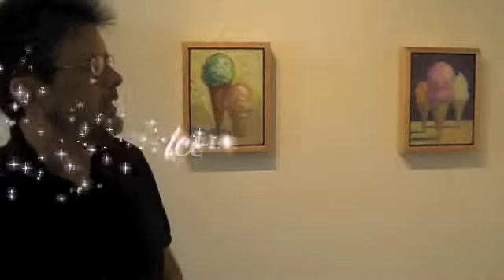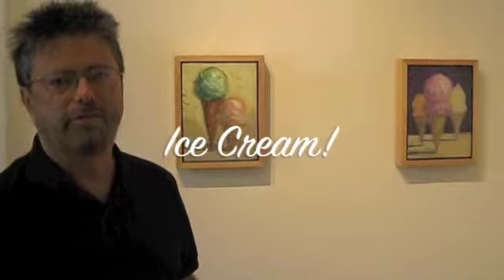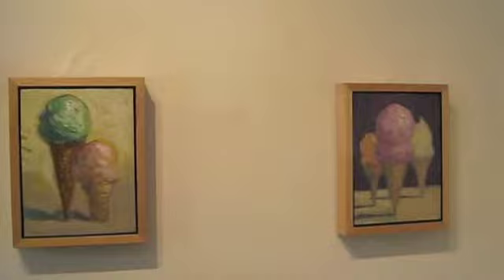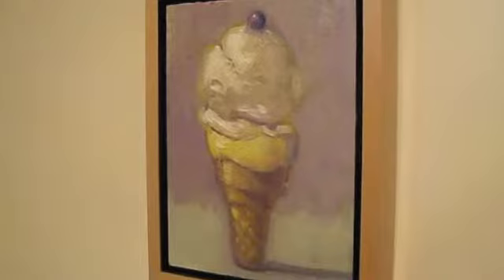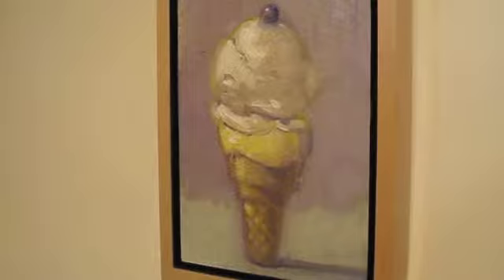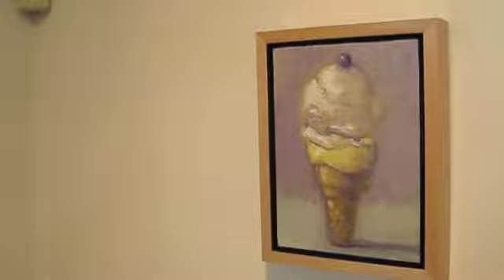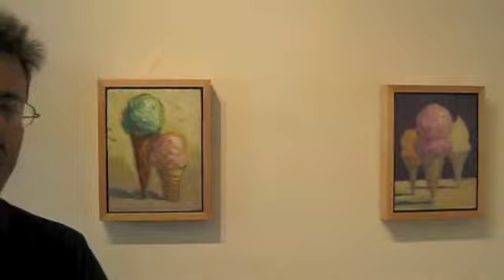Francis Livingston: Ice Cream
The renowned painter talks about one of his favorite subjects.